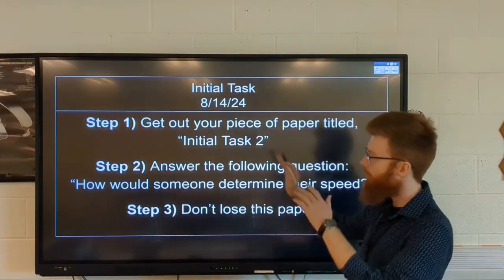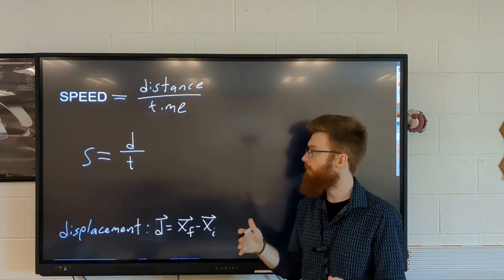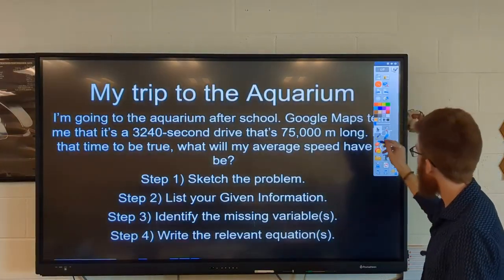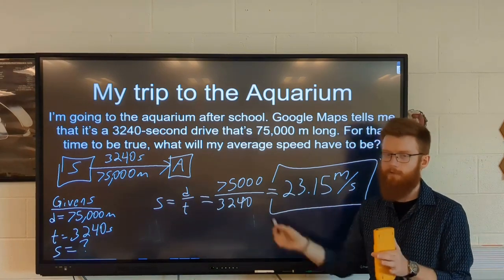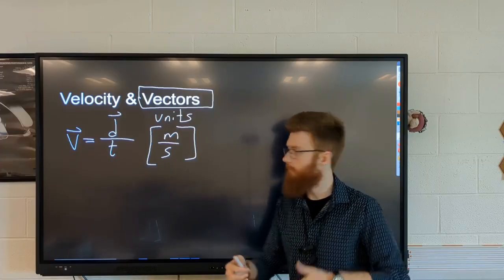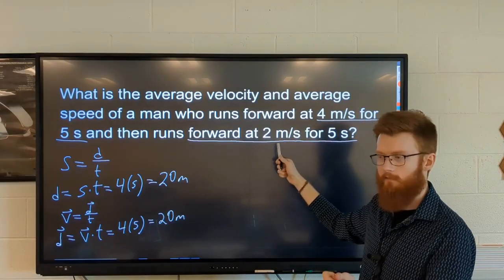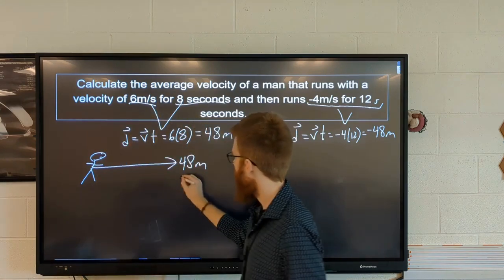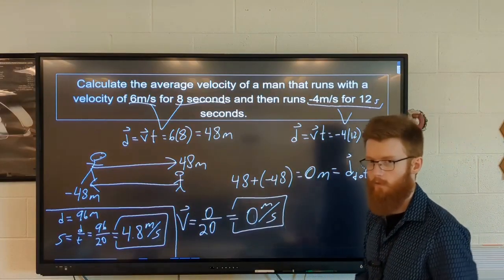Calculate Speed and Velocity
Old video, but if you want to see some speed and velocity questions worked out, here ya go.